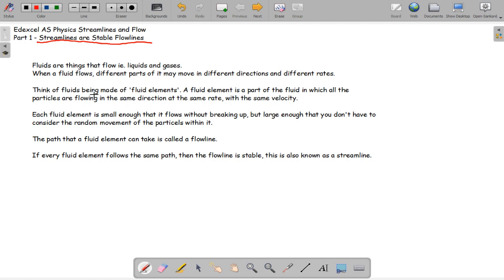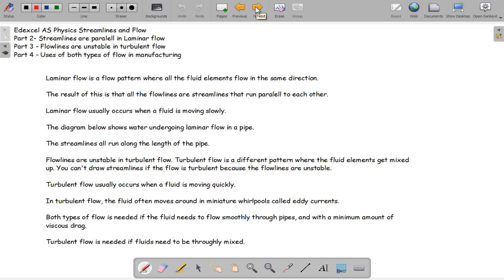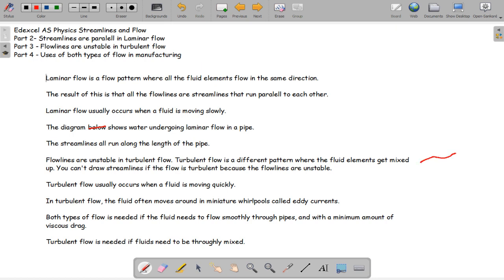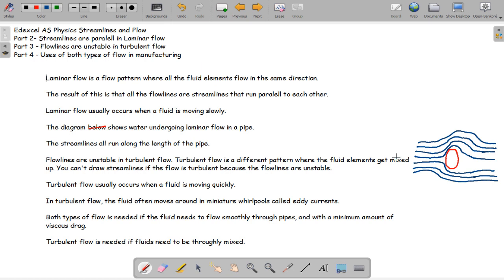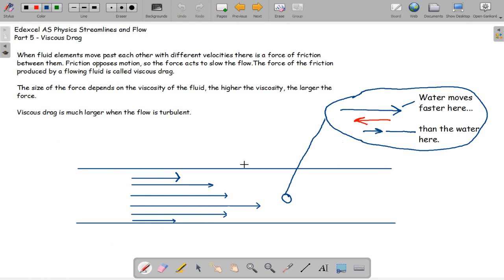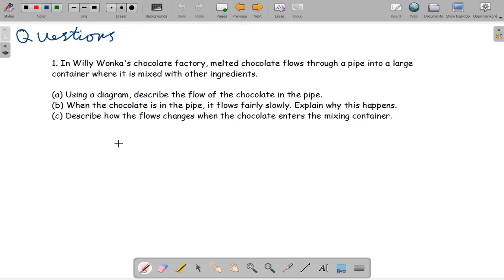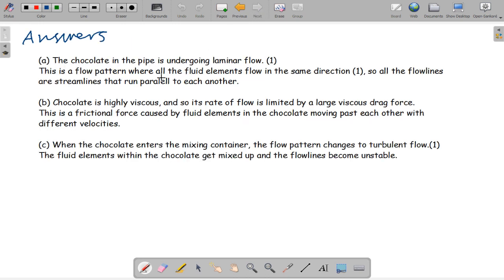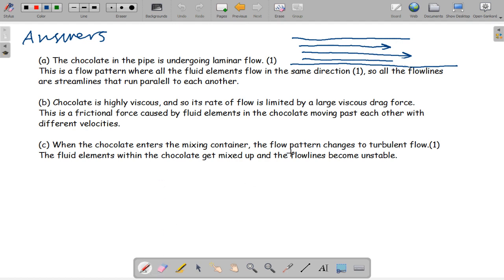Streamlines and Flow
The __ tutorial in my Edexcel AS Physics series, on Streamlines and Flow. On Will'sScienceChannel, I hope to bring short tutorials on Science, for british exam boards :) Website will be up shortly at
willssciencechannel.weebly.com.